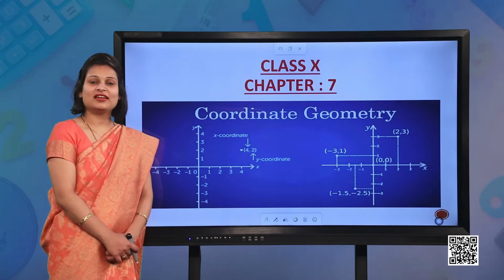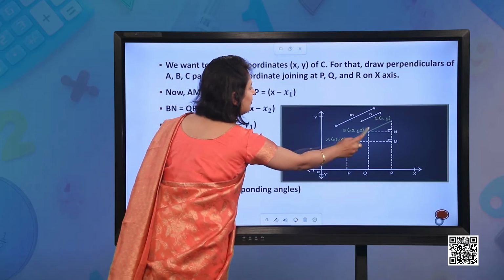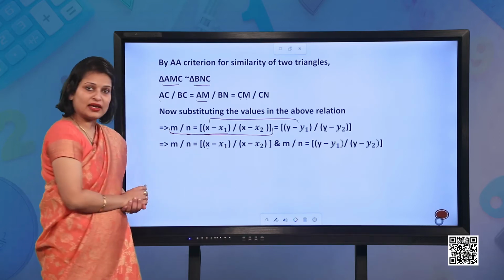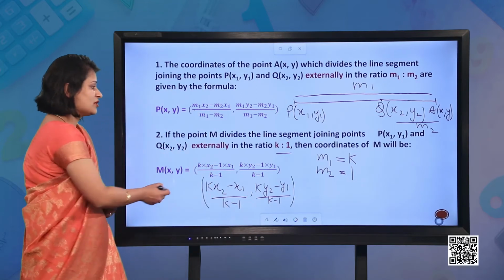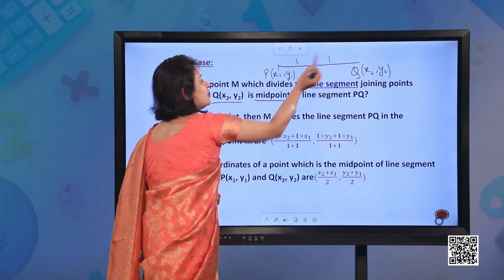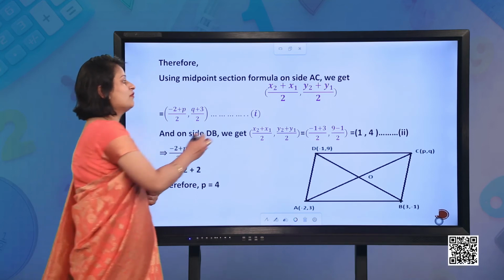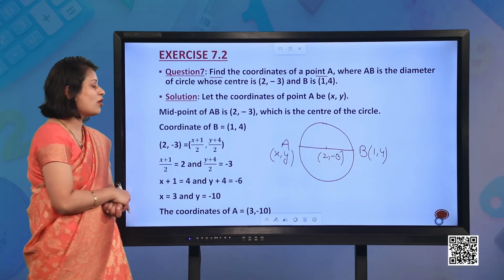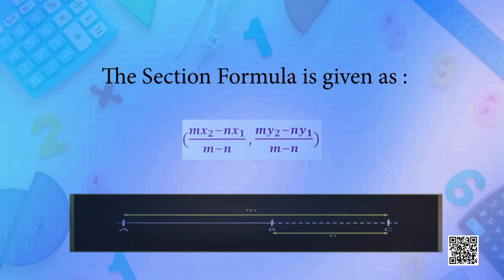CBSE Class 10 Mathematics ( गणित ) - Coordinate Geometry - Part 3 ( निर्देशांक ज्यामिति - भाग 3 )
Mathematics ( गणित )
Coordinate Geometry - Part 3 ( निर्देशांक ज्यामिति - भाग 3 )